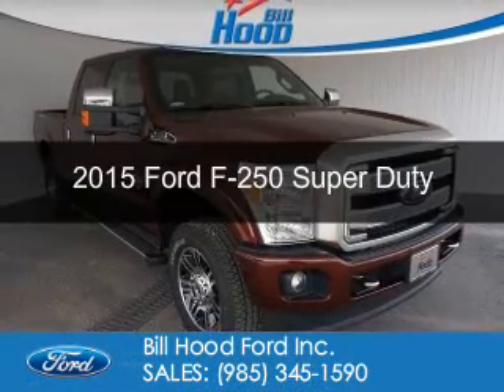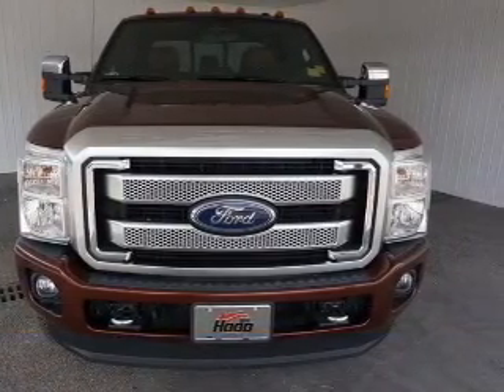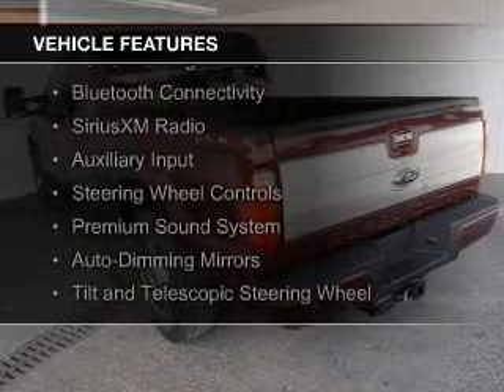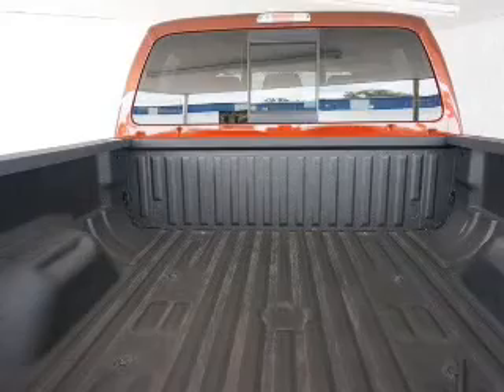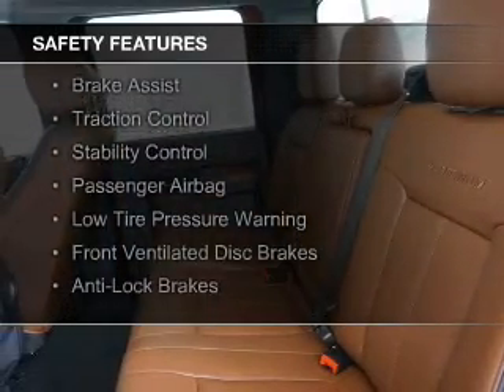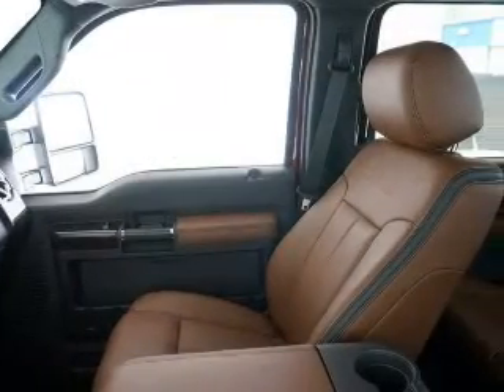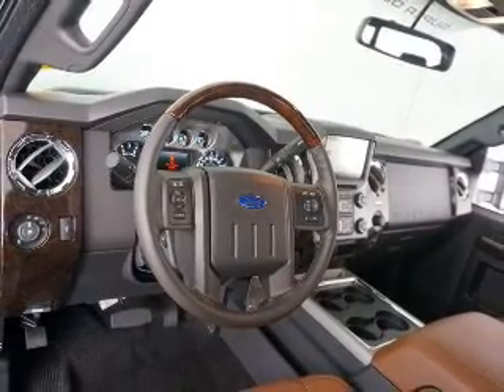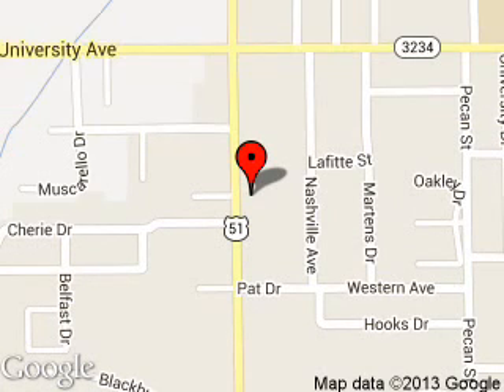2015 Ford F-250 - Hammond LA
Phone:
Year: 2015
Make: Ford
Model: F-250
Trim: Super Duty
Engine: 6.7 liter 8 cylinder 32 valve
Transmission: 6-Speed Automatic
Color: Bronze Fire Metallic
Mileage:
Address:
1500 North Morrison Blvd.